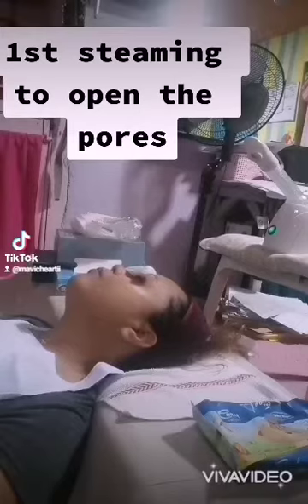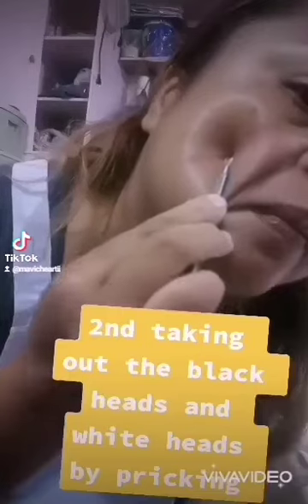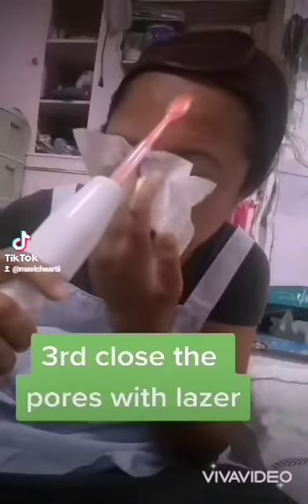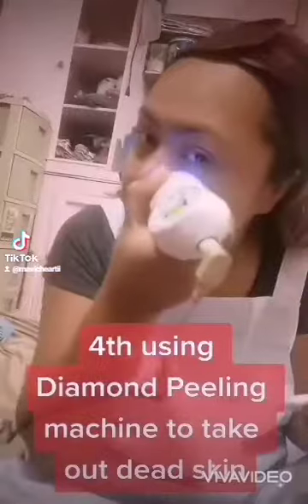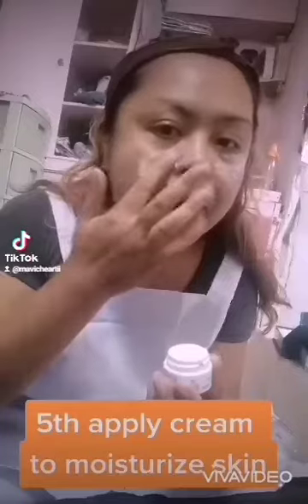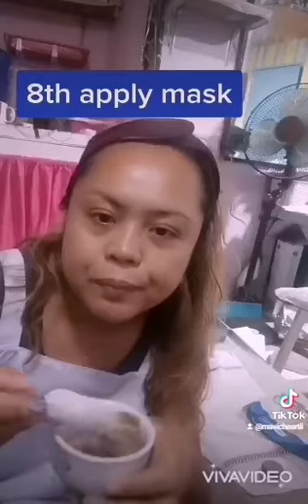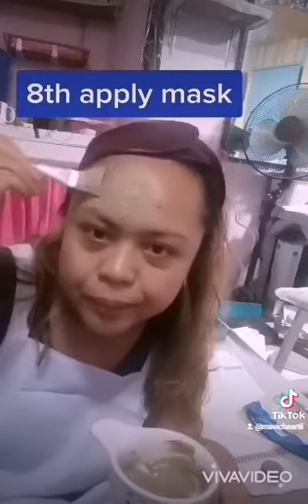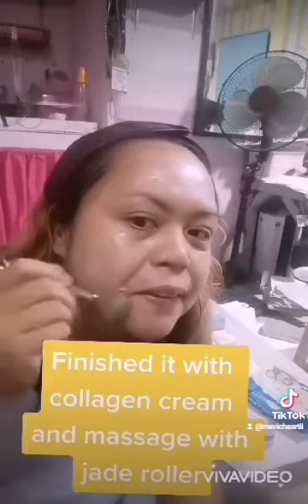DYI FACIAL AT HOME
Facial care at home to maintain fresh ang glowing skin 😁